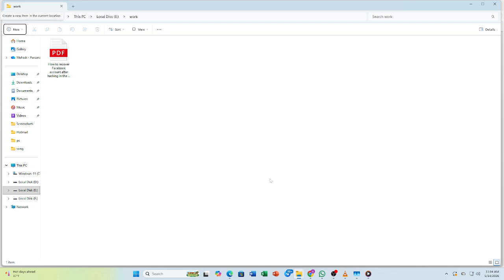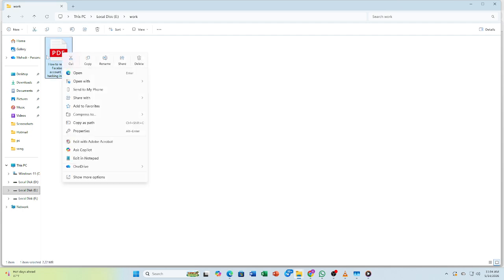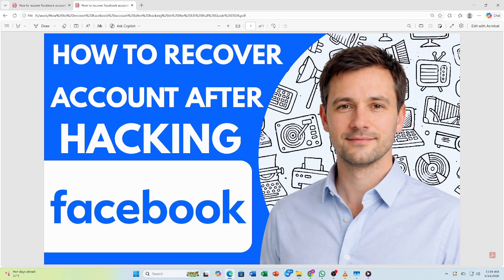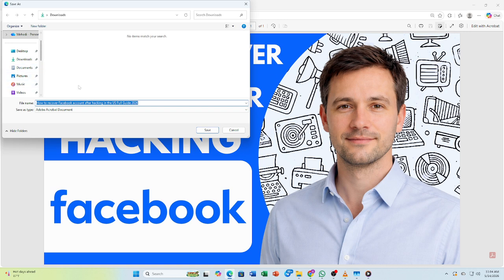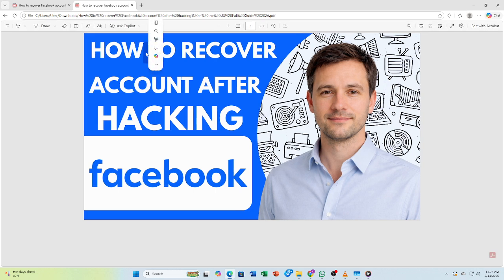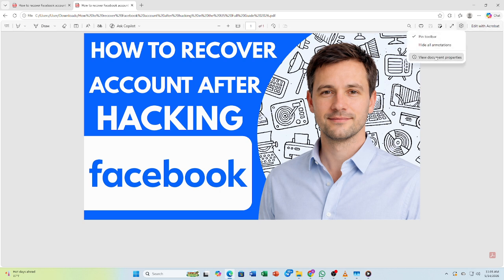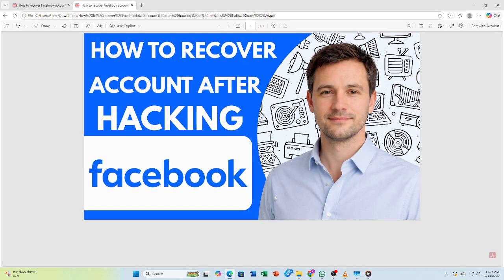How to Convert PDF to Word on PC Free Full Guide 2026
Learn how to convert PDF to Word on your PC for free step by step in this complete 2026 guide. In this video, you’ll learn how to turn PDF documents into editable Word files while keeping formatting, text, and images as accurate as possible.

This tutorial covers how to use free PDF conversion tools, built-in Microsoft Word features, and online or offline methods to convert files quickly and safely. You’ll also learn how to fix formatting issues, handle scanned PDFs with OCR, and optimize converted documents for editing and sharing.

Whether you are editing reports, resumes, or school documents, this guide will help you convert PDF to Word on PC for free easily in 2026.